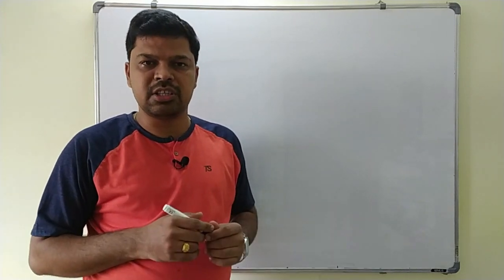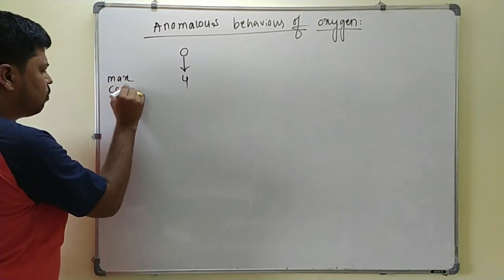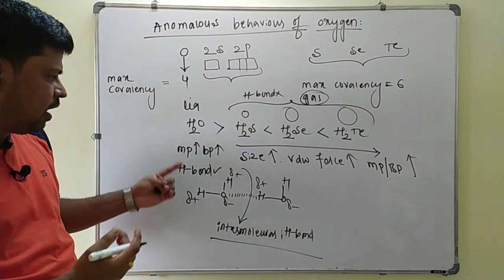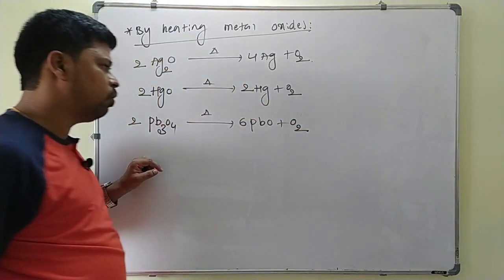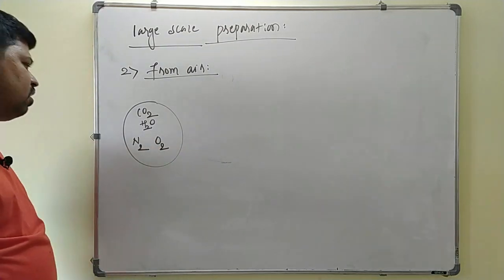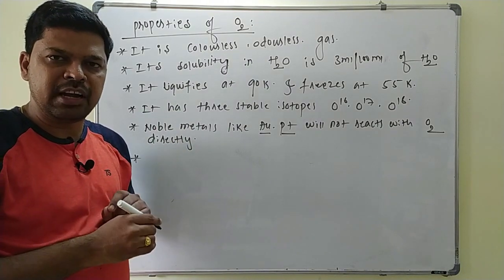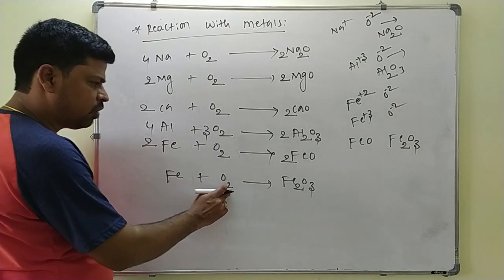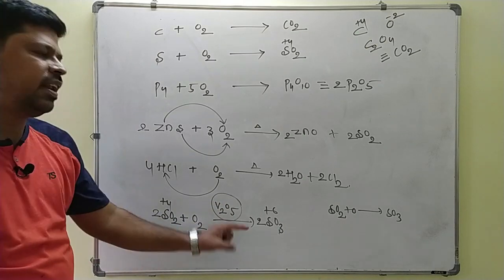L#5| OXYGEN FAMILY | ANOMALOUS PROPERTY|DIOXYGEN PREPARATION PROPERTIES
CHEMISTRY, CLASS 12, P-BLOCK, GROUP-16, OXYGEN FAMILY, ANOMALOUS PROPERTIES, DIOXYGEN, PREPARATION PROPERTIES,